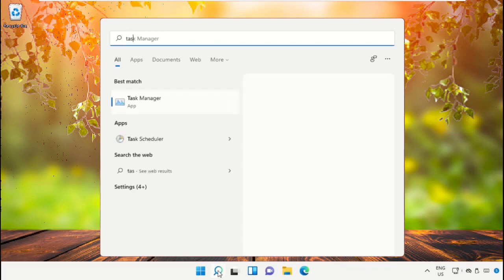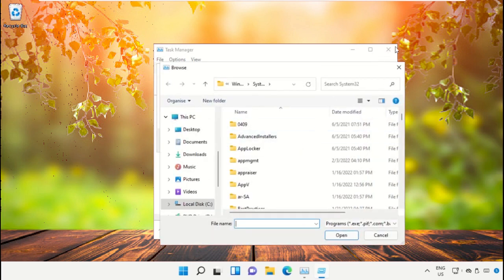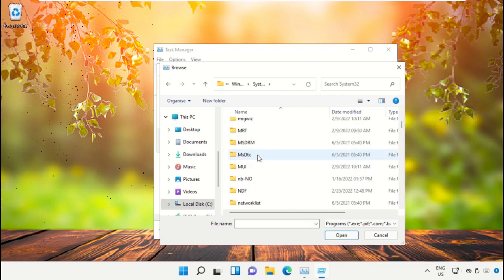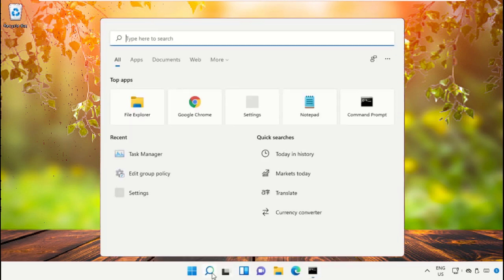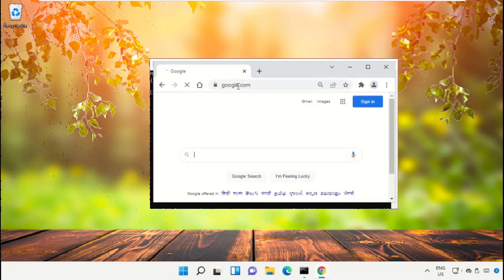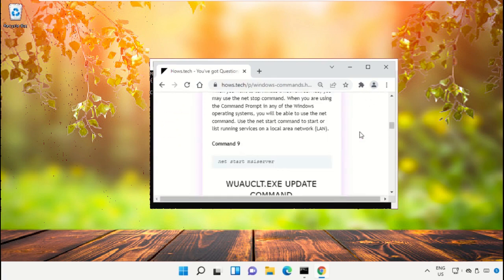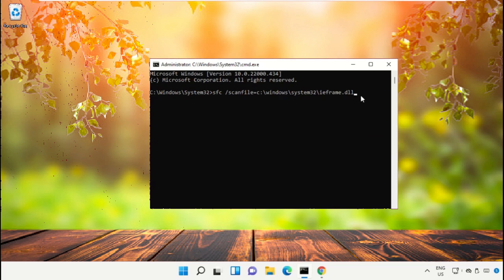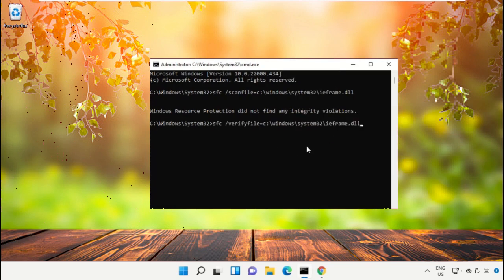How to install RSAT on Windows 11